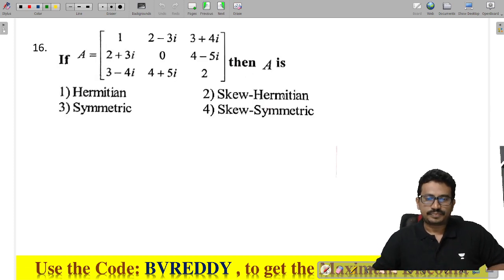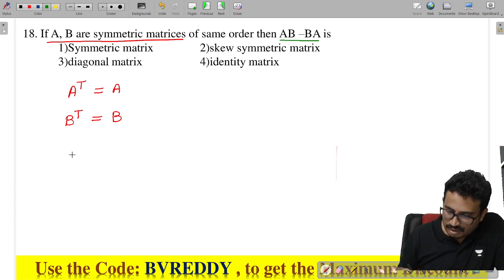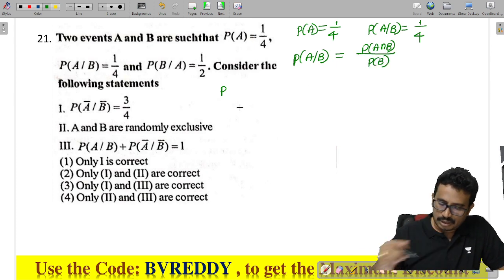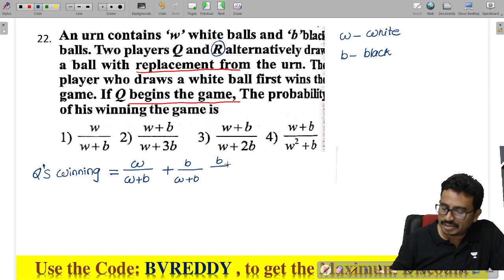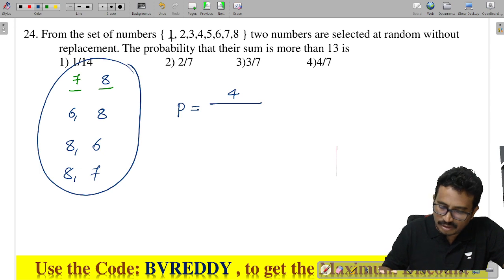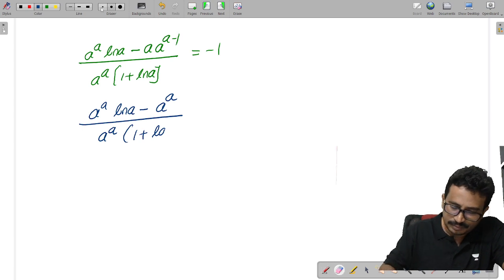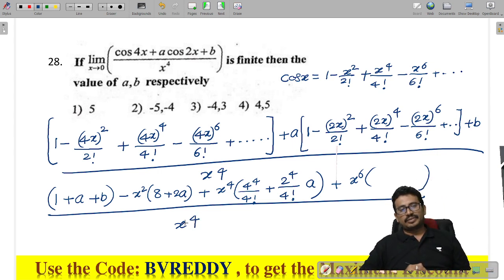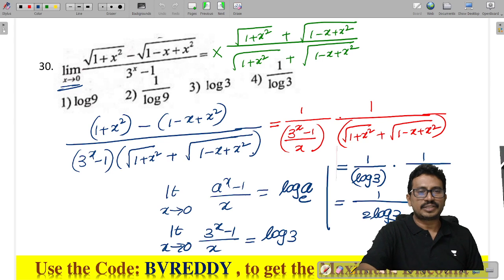Engineering Maths | Concept Through Questions - 2 l GATE & ESE 2023 | B V Reddy Sir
In this video, Mr. B V Reddy will tell you about the Concept Through Questions. Let's join this session to clear all your doubts and get ready to prepare for GATE & ESE 2023 and other Exams.

Unacademy has always worked on helping all learners from every part of India in every possible way to achieve their dreams. With this mission in mind, we have come up with a new youtube channel for non-Hindi speakers who are preparing for GATE, south state PSCs, and government exams.

Mr. B V Reddy and other Top Educators take classes on Unacademy App.